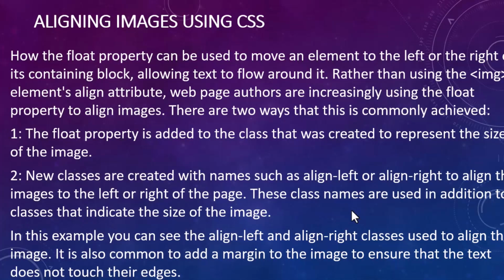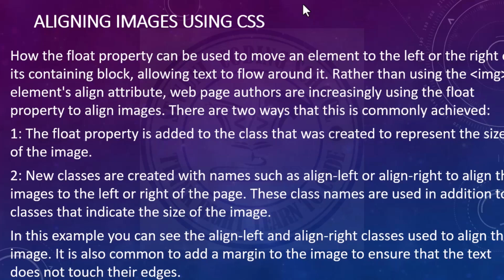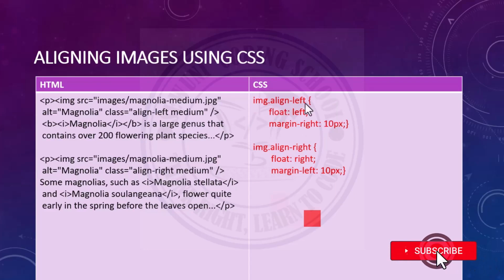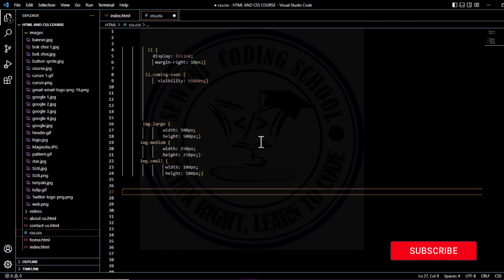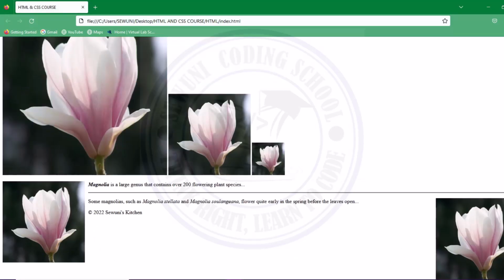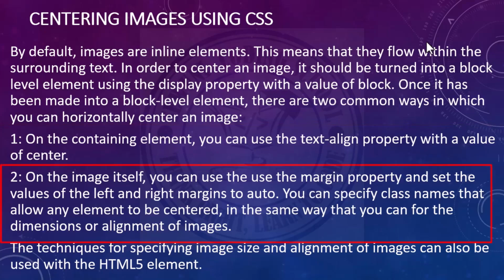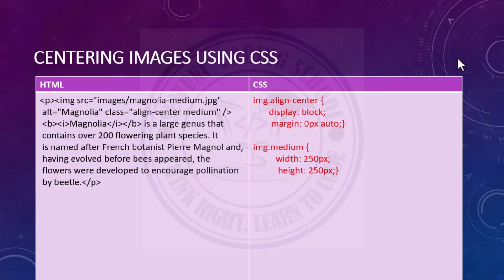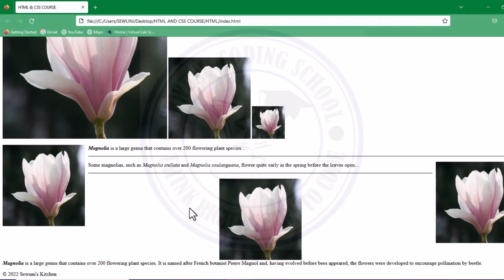16.2 - Aligning Images to Left, Right, and Center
Bring Your Websites to Life with Images!

This lesson dives deep into using HTML's img tag and CSS properties to add images, control their appearance, and create a captivating user experience.  Learn about image optimization, responsiveness, and more!